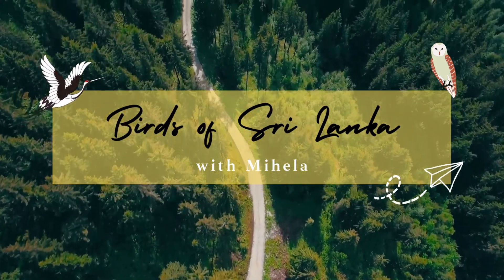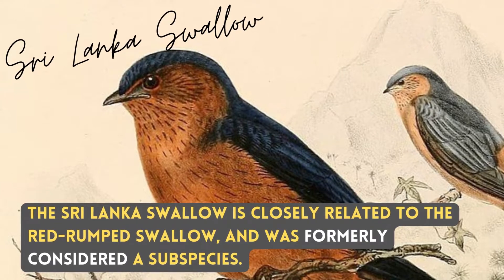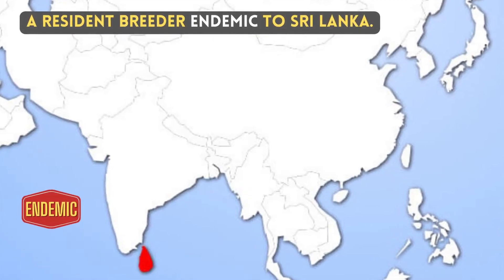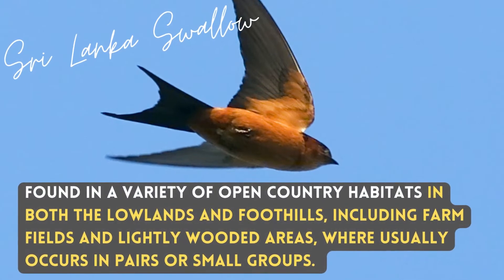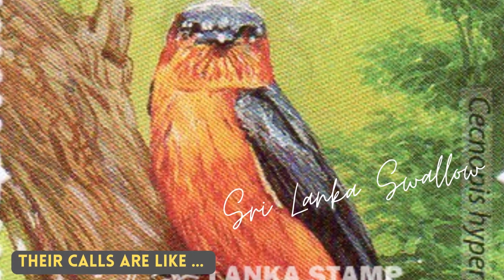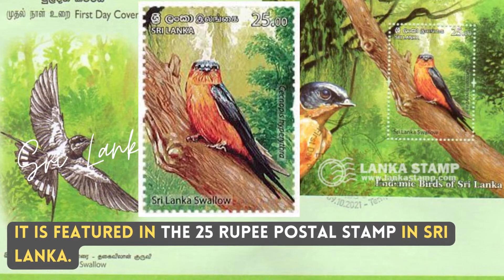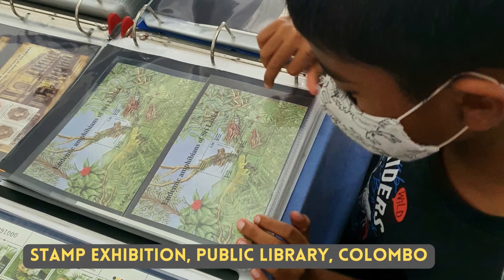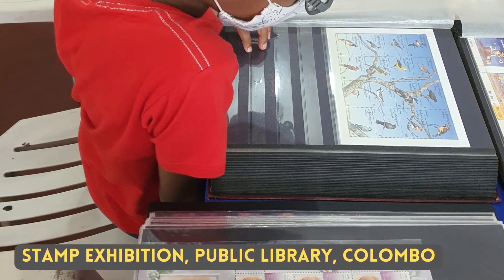SRI LANKA SWALLOW | Birds of Sri Lanka with Mihela | Endemic | Sound / Call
Local Names : Bada Rathu Wahilihiniya, බඩ රතු වැහිලිහිණියා, শস্যাগার সোয়ালো, खलिहान निगल के बा, Hirondelle rustique, Rauchschwalbe, Boerenzwaluw, Χελιδόνι αχυρώνα, Trago de granero, Kır kırlangıcı, खलिहान निगल, Rondine di fienile, ಬಾರ್ನ್ ಸ್ವಾಲೋ, धान्याचे कोठार गिळणे, ਬਾਰਨ ਨਿਗਲ, Деревенская ласточка, கொட்டகை விழுங்கு, బార్న్ స్వాలో, بارن نگلنا, سنونو الحظيرة

Tourist Location in Sri Lanka : Stamp Exhibition, Public Library, Colombo

The Sri Lanka swallow is closely related to the red-rumped swallow, and was formerly considered a subspecies. Swallow with deeply forked tail, and unstreaked chestnut underparts and rump. a resident breeder endemic to Sri Lanka. Combination of unmarked, deep rufous underside and rufous rump separate this species from all other swallows on the island. Found in a variety of open country habitats in both the lowlands and foothills, including farm fields and lightly wooded areas, where usually occurs in pairs or small groups. their  sound calls are like ... It is featured in the 25 Rupee postal stamp in Sri Lanka. Locally named Bada Rathu Wahilihiniya.

1. Color Variations/Changes in plumage/feathers in male, female, breeding and none breading, juvenile, baby and chicks in different seasons
2. Find out how they call, sound, in flight sound, dance, mating season
3. What are their food, nest, what the nest made of, fights, catch their pray, how they dive to catch fish
4. Community Habitat distributions across the globe with their migration and their migration path and whether they are endemic to region or geography or which countries
5. Finally how they dive, walking techniques, how they dry themselves

Kalawana, Ratnapura, Sri Lanka
01 Apr 2016